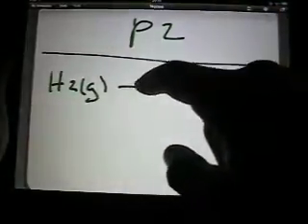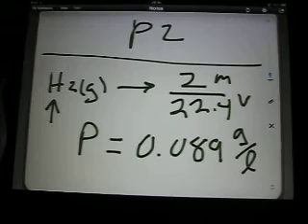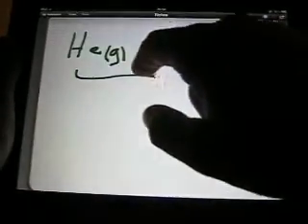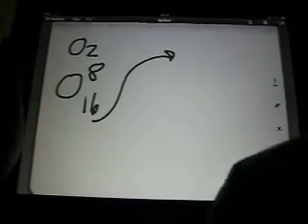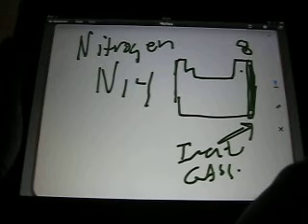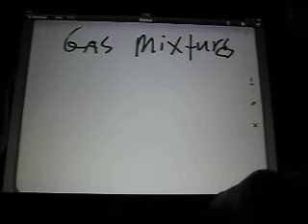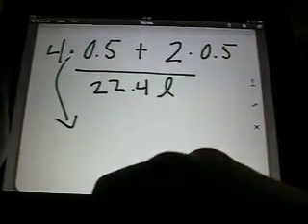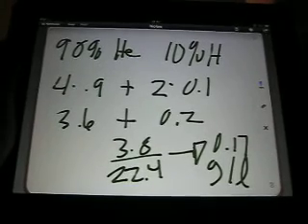Gas Density II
Part two of a series of discussions on gas density and it's application to respiratory care.